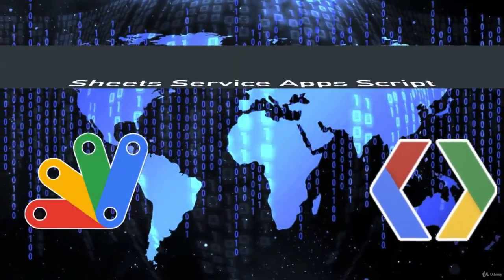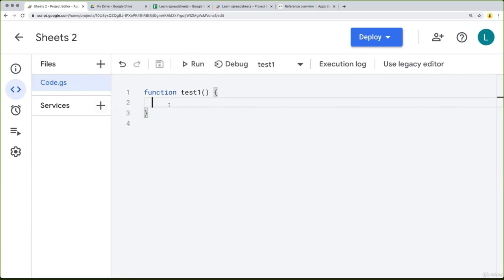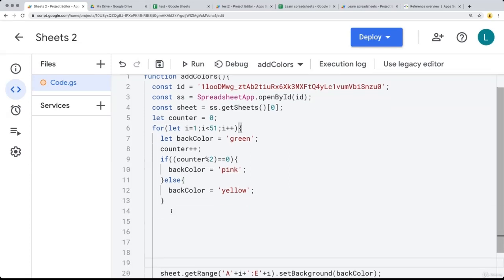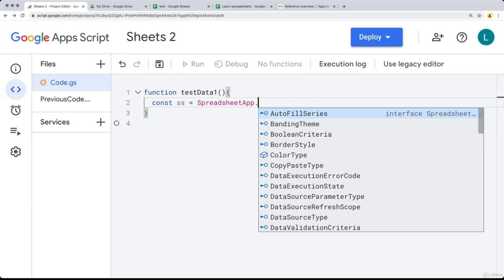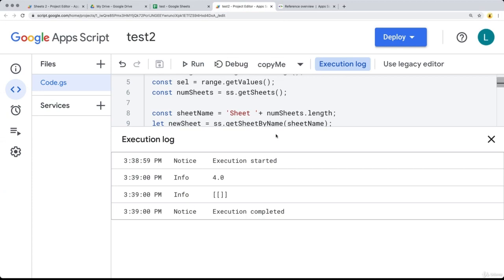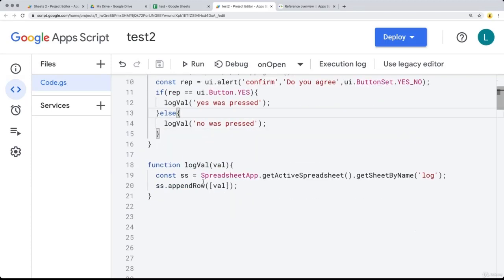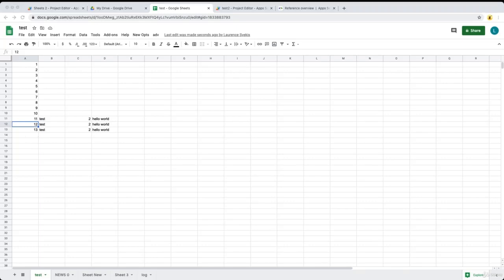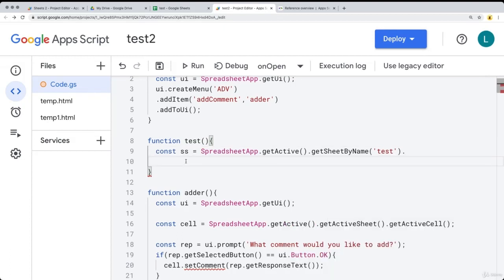03 Google Apps Script Sheets Spreadsheet Service Class SpreadsheetApp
Google Apps Script Sheets Spreadsheet Service Class SpreadsheetApp